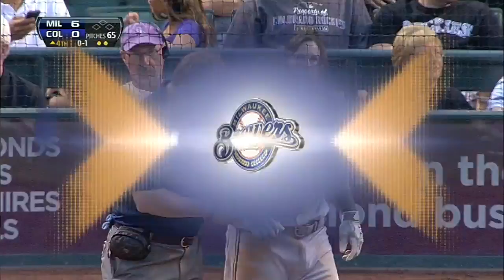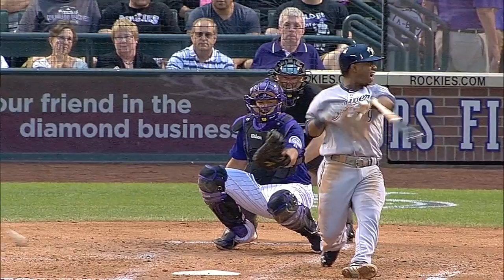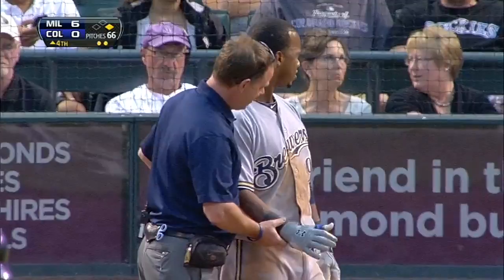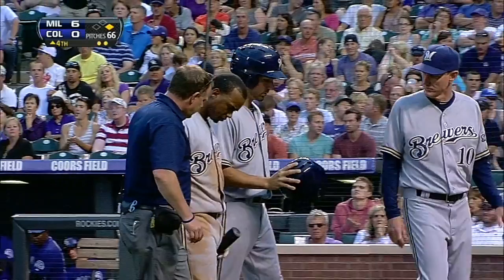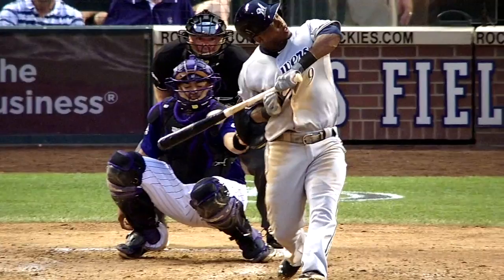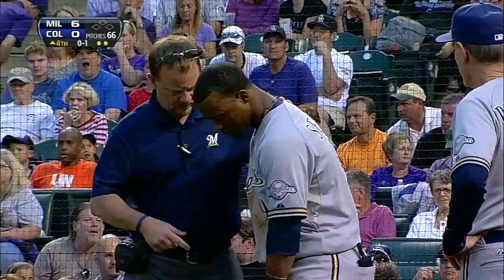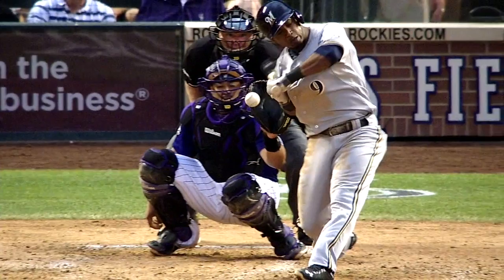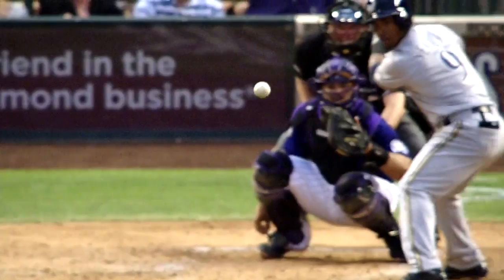MIL@COL: Segura exits game after being hit on forearm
7/27/13: Jean Segura is drilled on the right forearm by Collin McHugh in the top of the fourth inning, forcing him to exit in the sixth